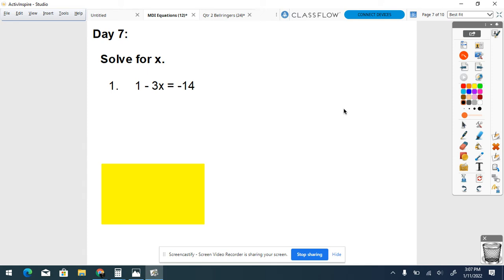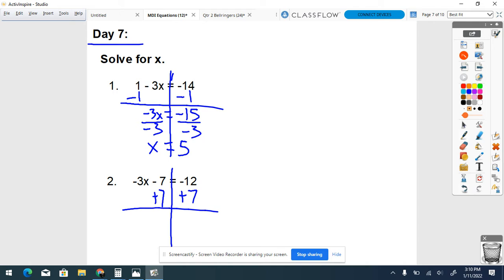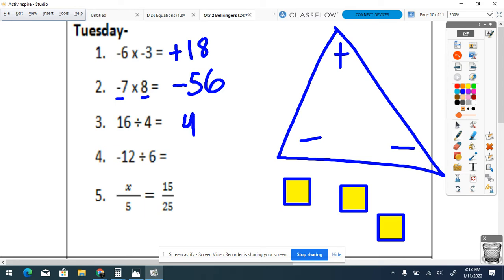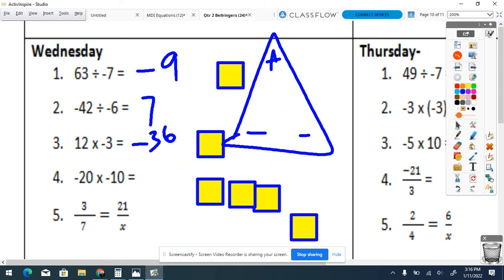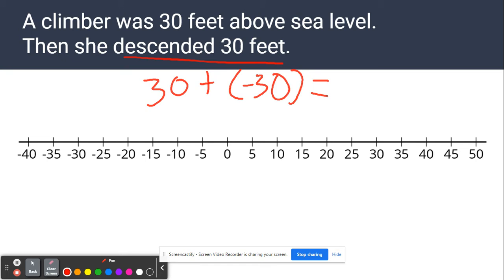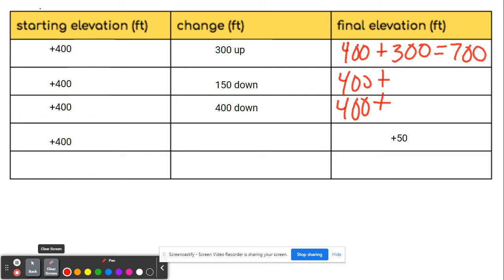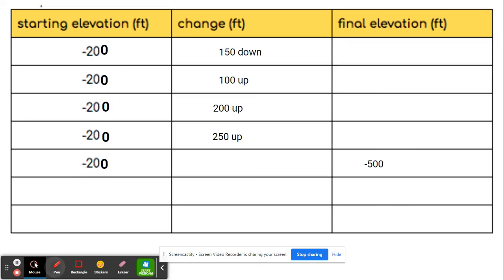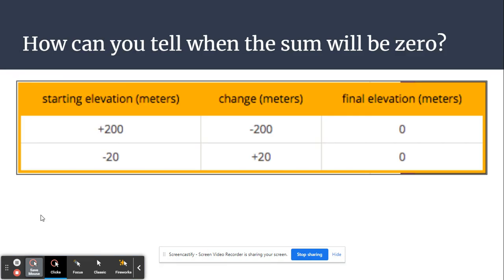Tuesday January 11th Lesson